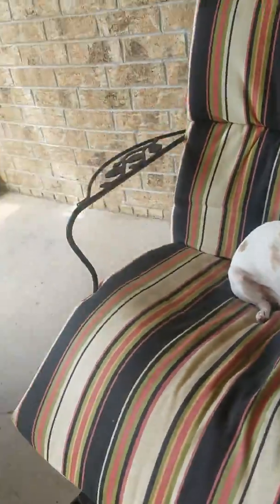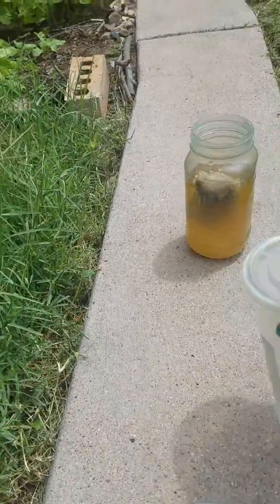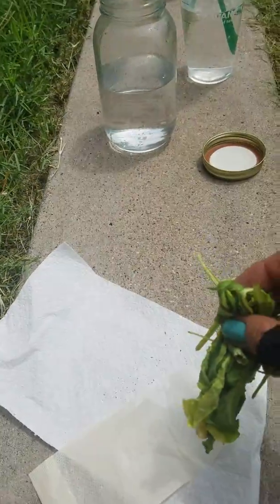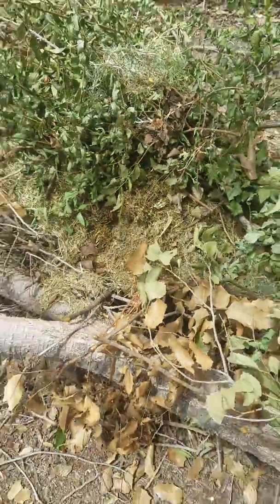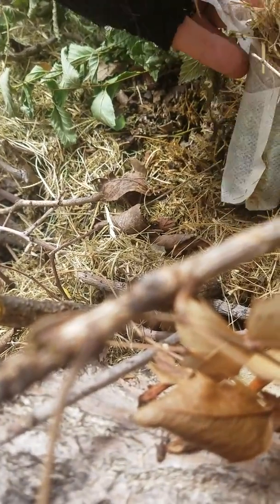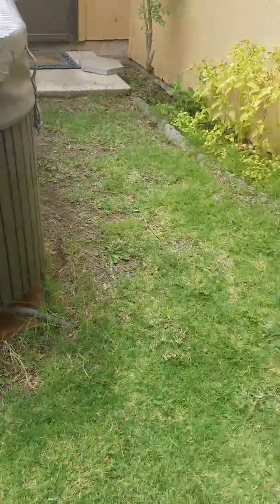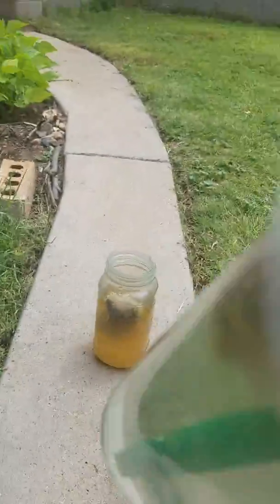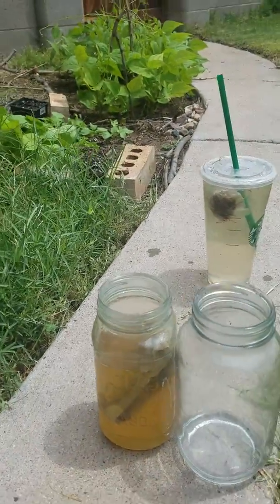How to make compost tea